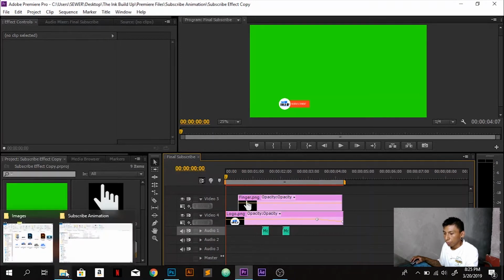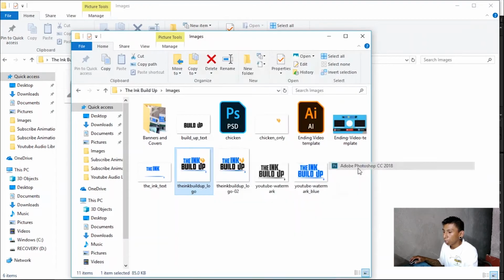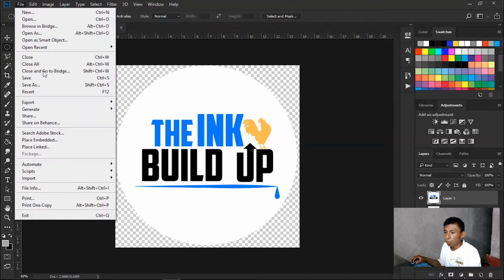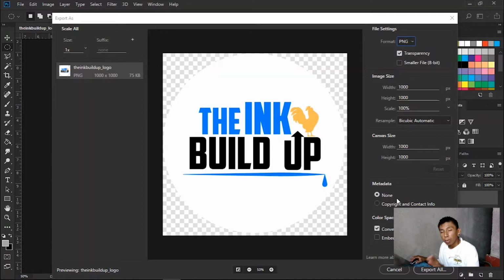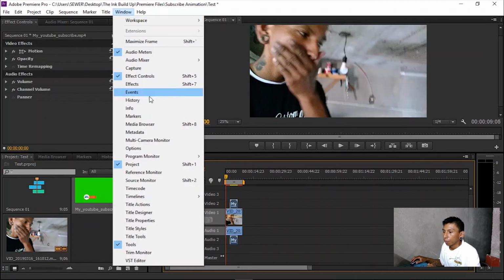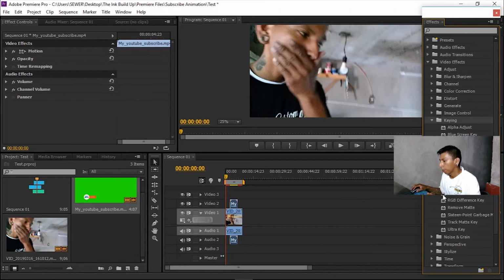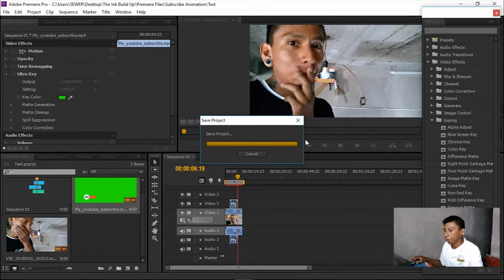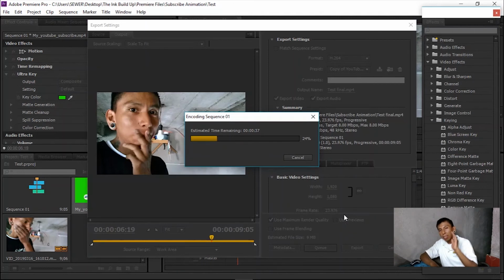Free Youtube Subscribe Animation (Tutorial)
Found some with Adobe After Effects but didn't like it. So enjoy.
You're free to use it on any of your videos. GRACIAS!!!

Hello Amigos, my name is Antonio and I would love for you to follow my journey as I Build Up my Screen Printing Shop from the bottom to the top here in Mexico.

IMPORTANT
Forgot to mention that the video resolution is 1080p

My Supplies/Gear

Set of Squeeges:

Gold Up Aluminum Screens:

50w UV LED Light:

Laser Temp. Gun:

My Phone Tripod:

If you're interested in helping me grow my shop.

Amazon Wish List: